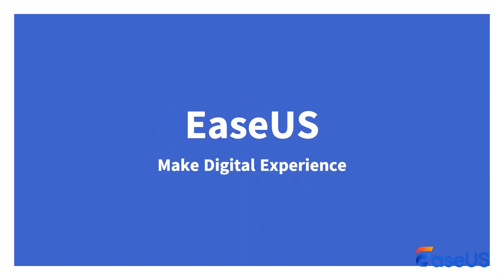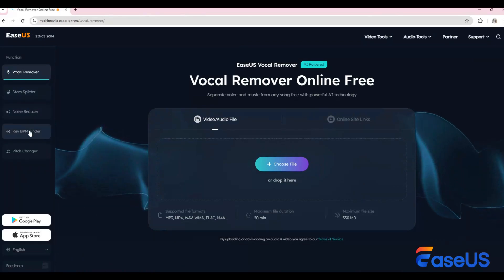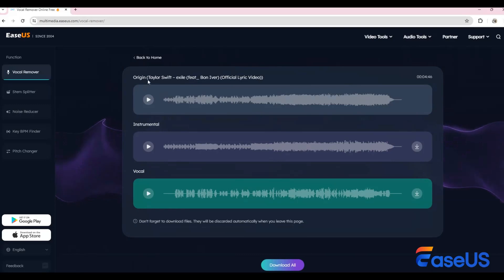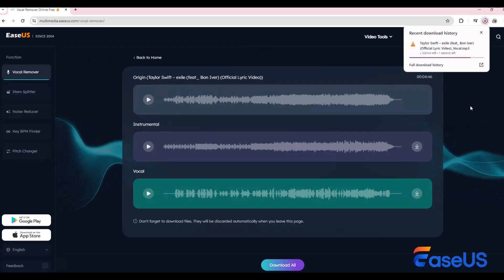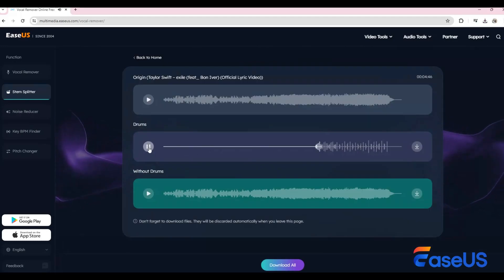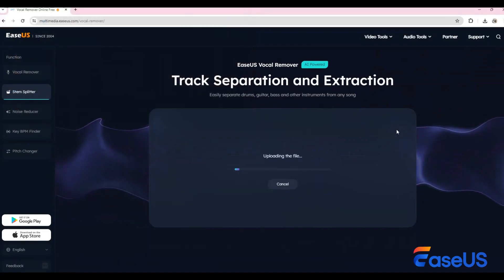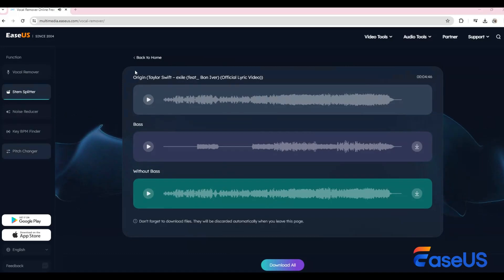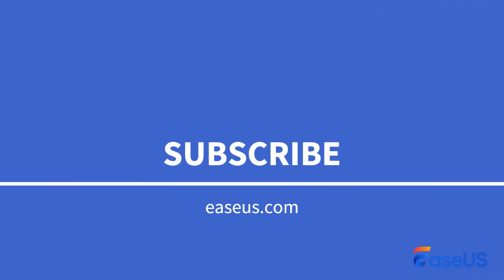How to Separate Instrumental from a Song | the Easiest Way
This video shows you how to separate instrumentals from a song and how to extract mono tracks, such as bass tracks, from your favorite songs.
extract instrumental from a song remove vocals from a song how to extract instrumental music from a song

Separating instrumental from a song helps you practice music or remix a track. But if you are a newbie, how do you do it? In his video, you may see an easy online tool to help you separate instrumental and even extract bass, drum, or piano tracks.

★★★ Time Code ★★★
0:00 Intro
0:40 Separate Instrumental and Vocal
01:51 Separate Drum
02:40 Separate Bass
03:28 Separate Piano